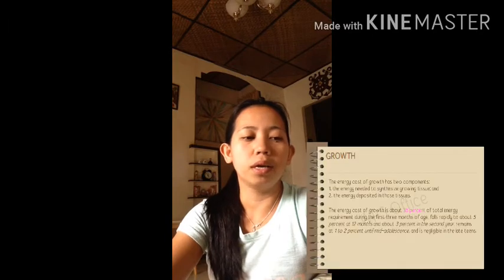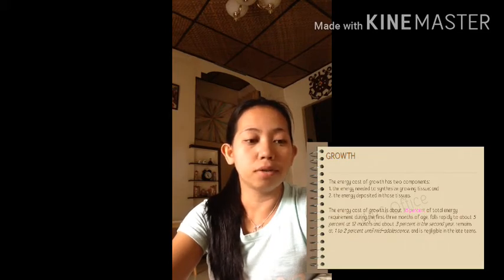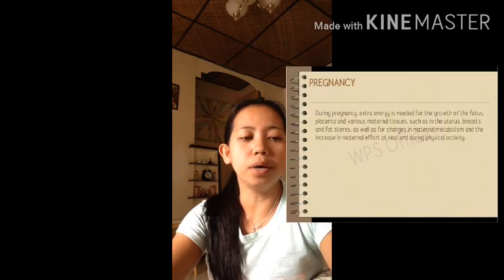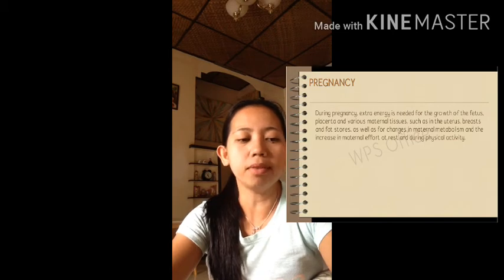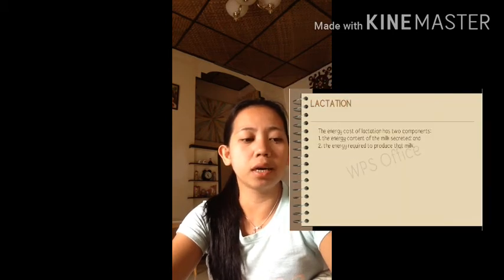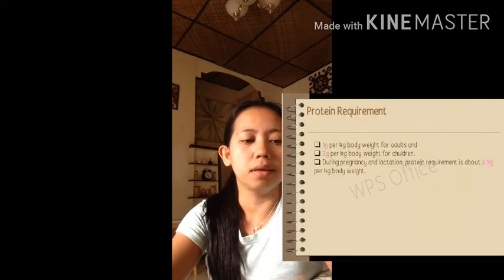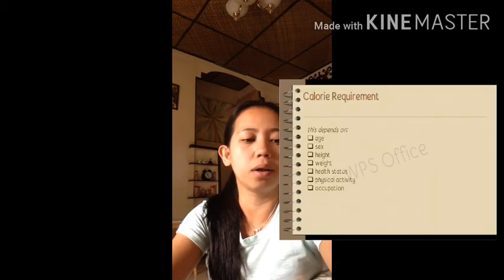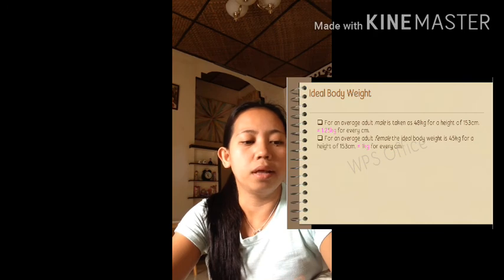June 10, 2020